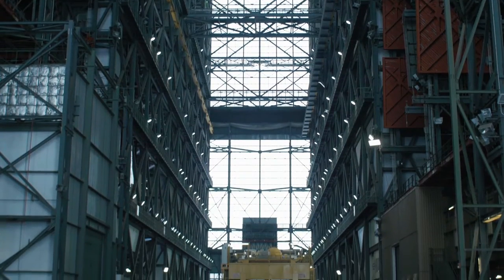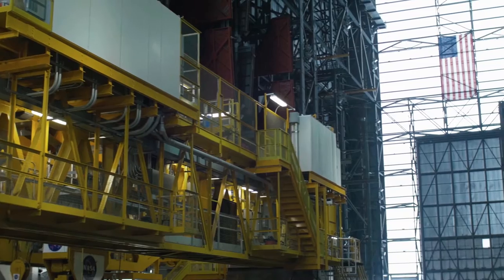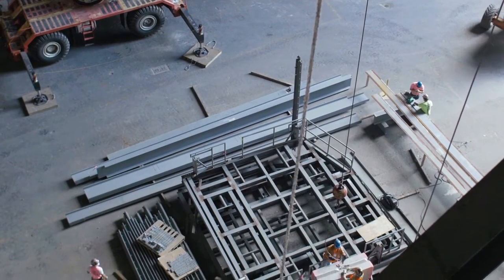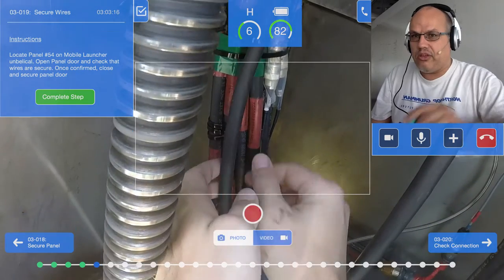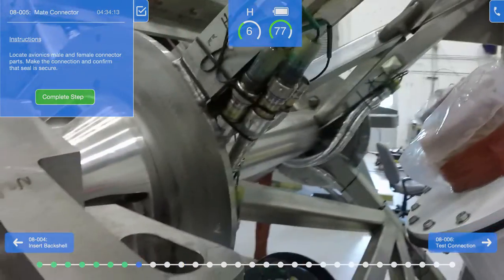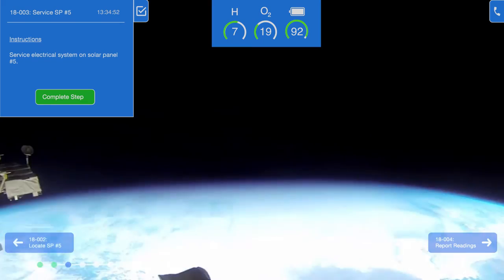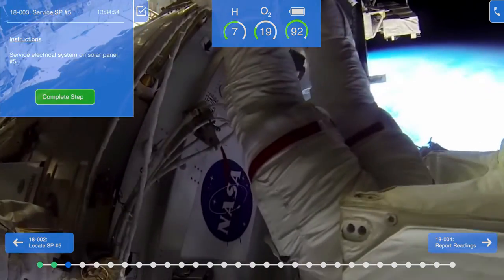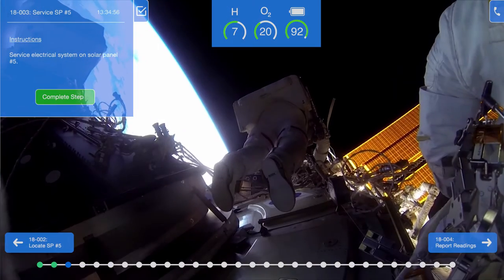Developing Wearable Technology for NASA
Florida Institute of Technology’s School of Human-Centered Design is collaborating with an
Interdisciplinary team at NASA KSC as well as Abacus Technology Corporation and Purple Rock Scissors to create new wearable technology for enhancement of situational awareness.

Known as IDEAS, Innovative Display and Environmental Awareness System, the project has reached its six month mark for R&D.